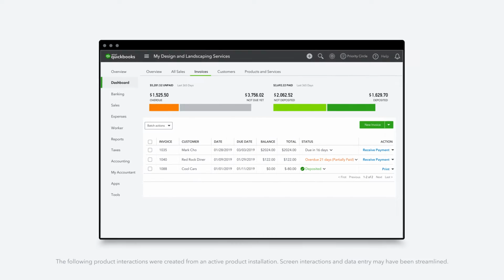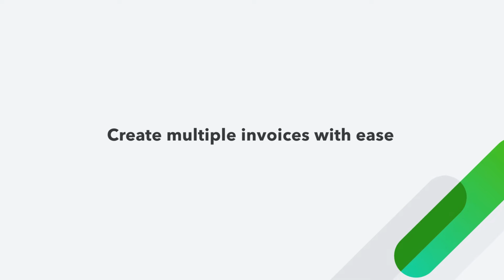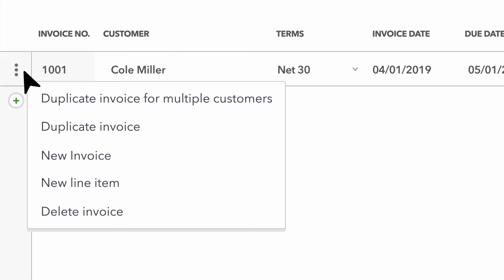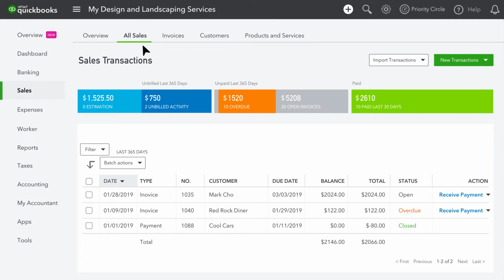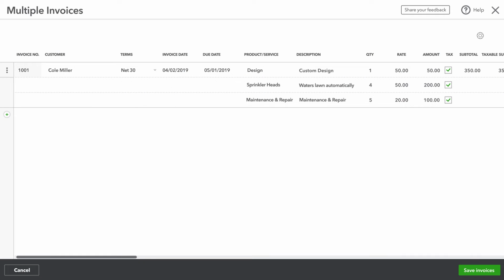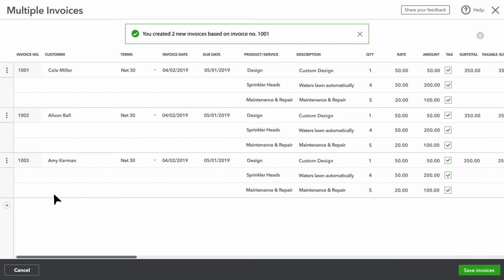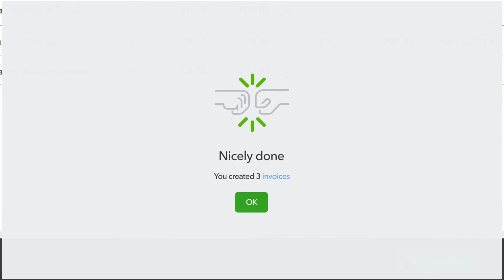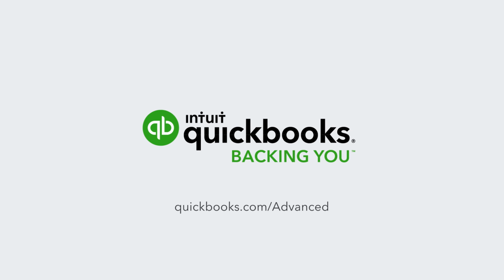Create Multiple Invoices in QBO Advanced | QuickBooks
Create invoices 37% faster with Accelerated invoicing, exclusively in QBO Advanced.